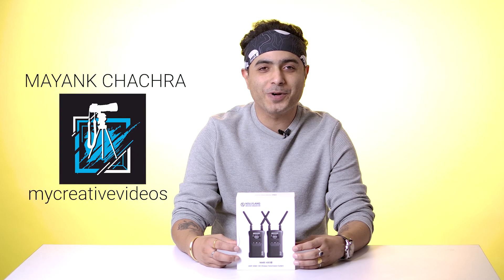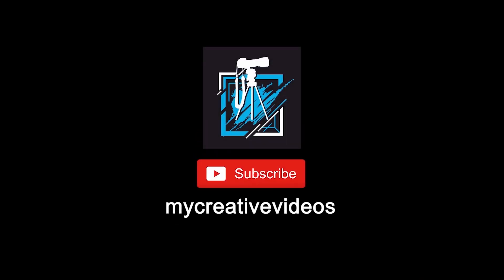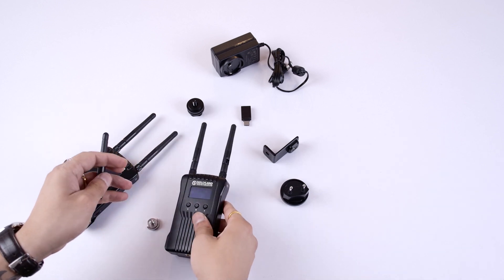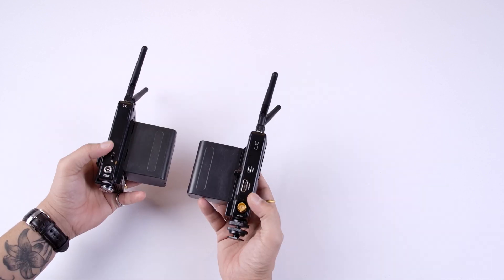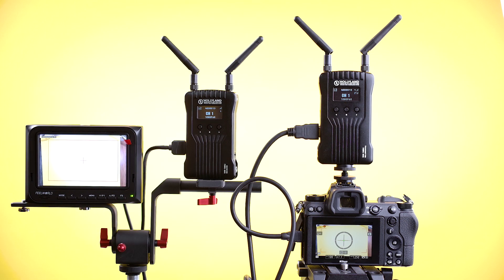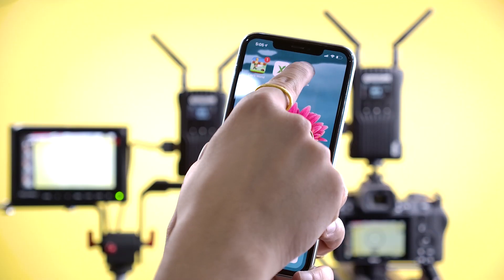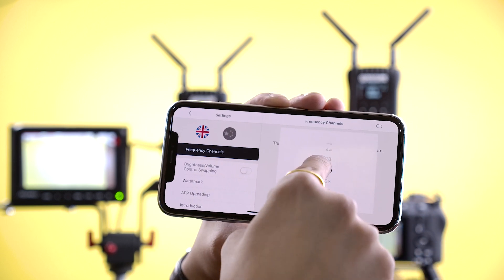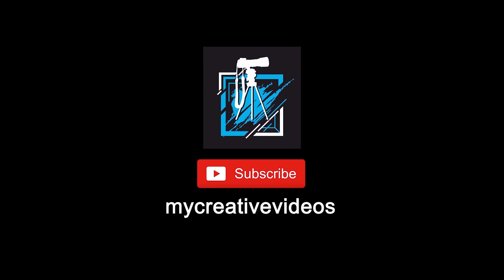Best DSLR Camera Accessories for Live Video Display - Hollyland Mars 400S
Hello Friends,
In this video, I come up with a new gadget that is Hollyland Mars 400S.
Let's unbox it and see the best camera accessory for live video display along with its full features.
Mars 400S is a multiple platforms wireless monitoring system. It is having an OLED Display Screen. It supports up to 4 APP connections while the transmitter is connected to 1 or none receivers.
Mars 400S - Scan the current environment on the receiver to find out available channels and avoid the channels with interference.
You can prioritize your video shooting over video quality, or low latency, or the balance between the both when there is interference. It comes with both HDMI and SDI devices connection options.
Mars 400S is equipped with a stable, reliable and durable metal case that avoids light external damages and easily cools the system down.